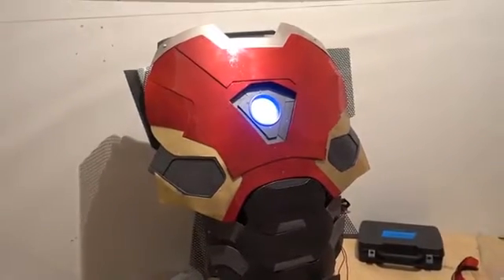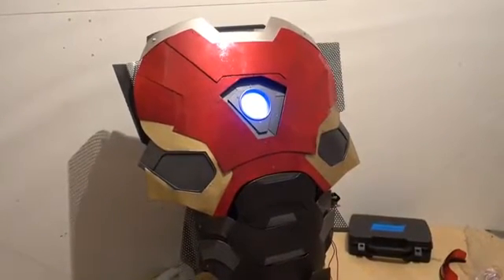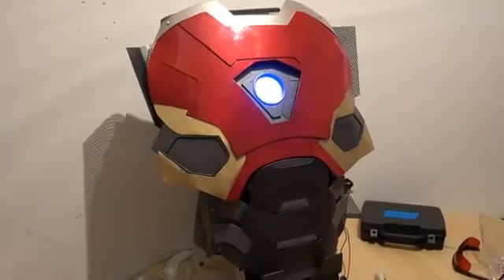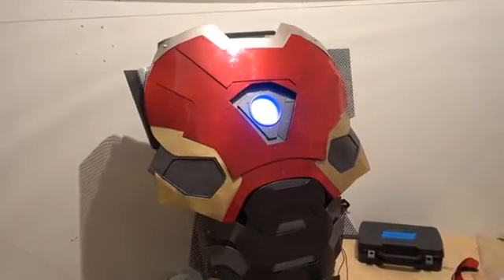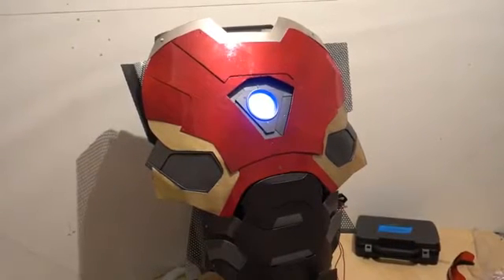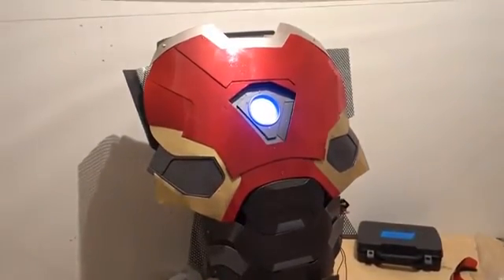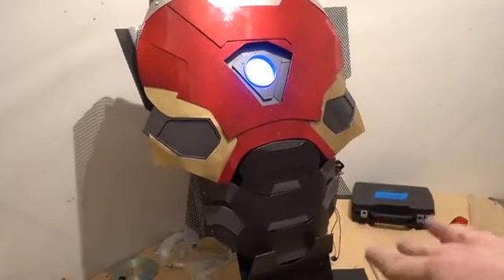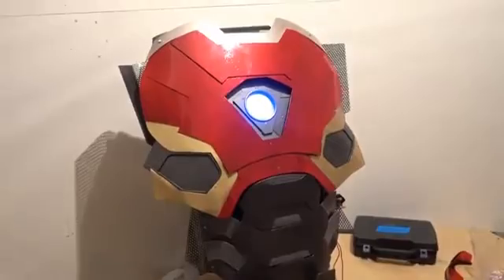Alemán crea armadura de Iron Man láser